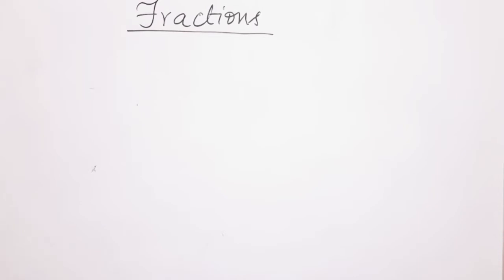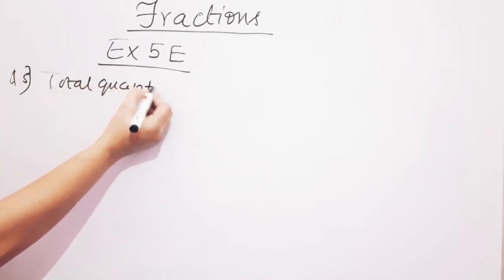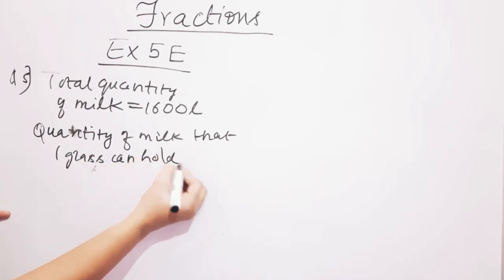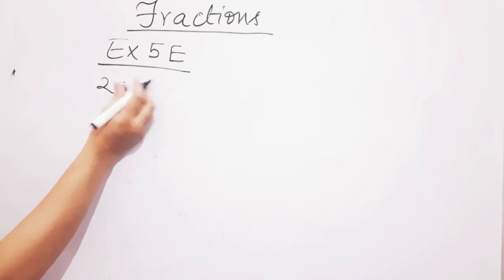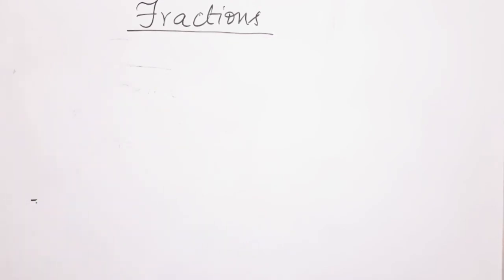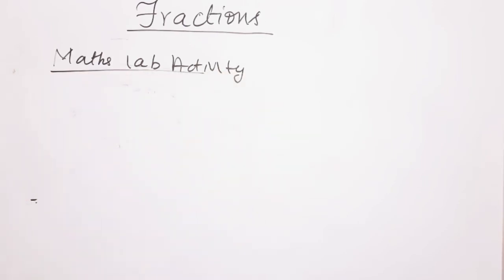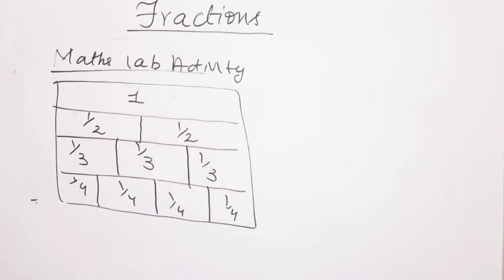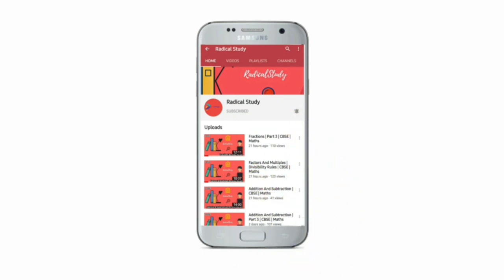Fractions | Part 14 | word problems on division/multiplication of fractions | CBSE Maths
Fractions CBSE Maths